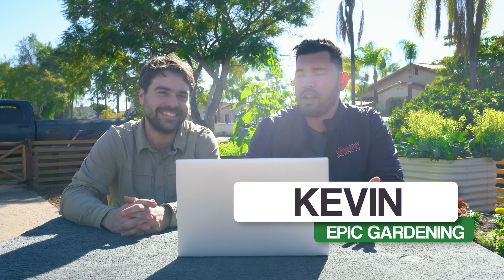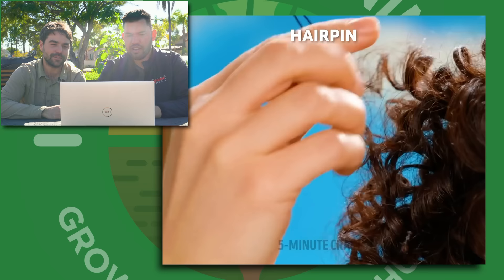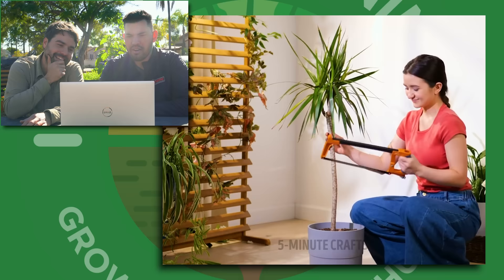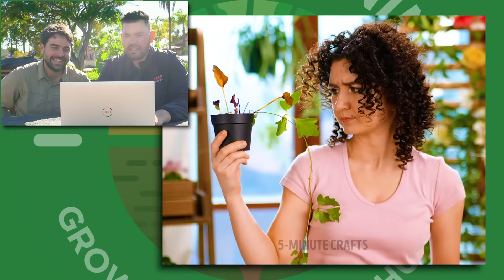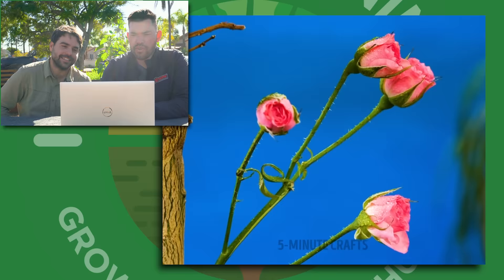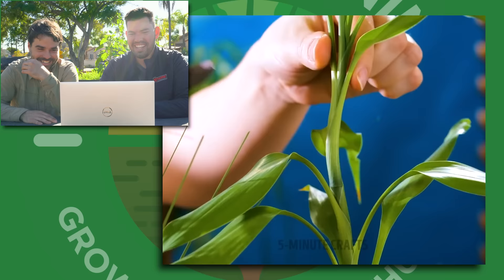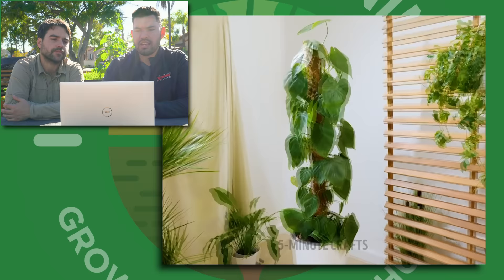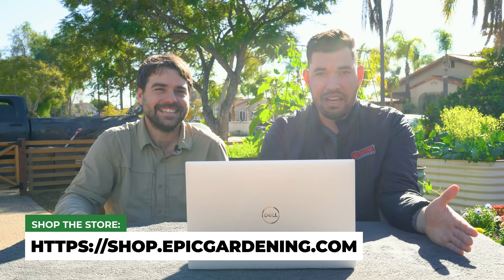Gardeners React to "Amazing Plant Ideas"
We're back at it again, roasting our favorite plant hacks channel. This time I brought on Jacques, our resident Garden Hermit here at Epic Gardening to provide his expert roasting skills!

00:00 - Intro
00:46 - Watermelon Shape Hack
01:43 - Bulb Planter?
02:03 - Hairpins for Plants
02:53 - Growing Pineapple
04:02 - Dracaena Saw
04:34 - Cat Grass Litterbox
05:24 - Overwatering Hack
06:12 - Plant Cloning
07:21 - Grafting Hack
08:46 - Weird Grafting
09:13 - Passive Watering
10:17 - Floating Raft Propagation
10:41 - Straw Stem Splint
11:11 - Moss Pole
12:13 - Planting Protection
12:44 - Deadly Apple
13:53 - Outro